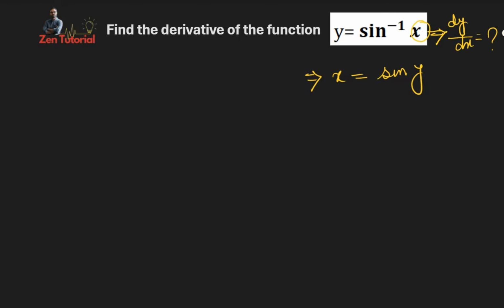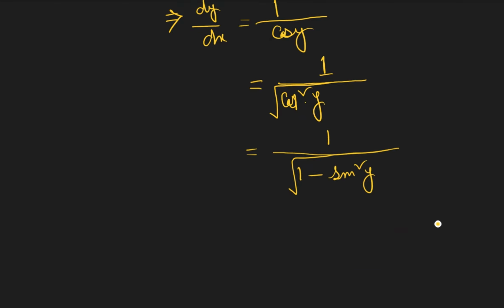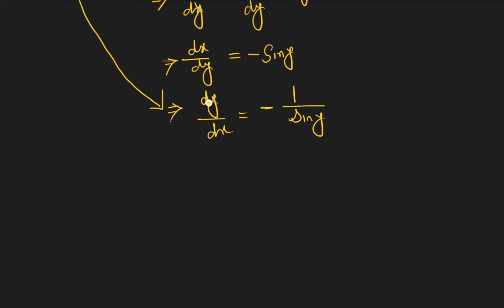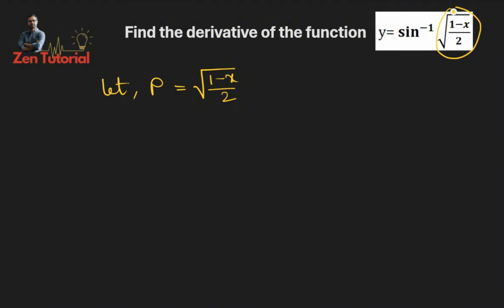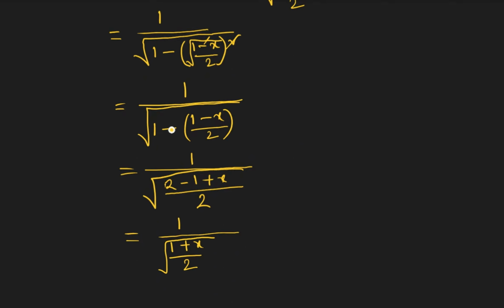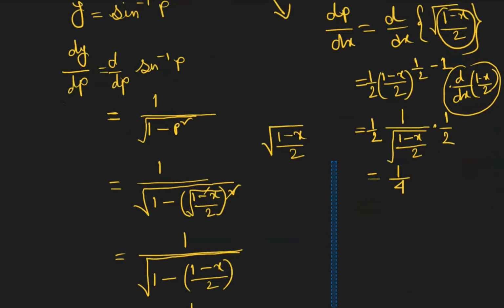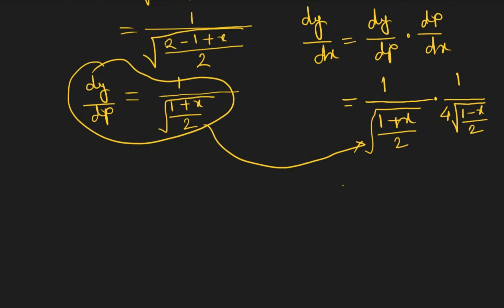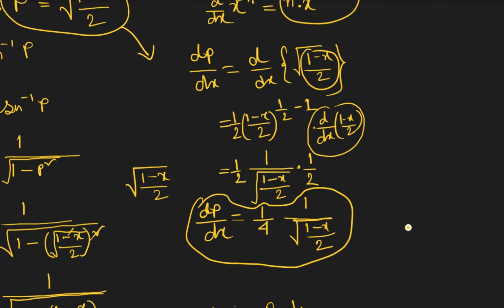differentiation of inverse function A Level math by zen sir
In this video, we will learn about the derivative of arc sin x, arc cos x,  arc tan x and its formula including the proof of the formula. Other than that, we have also provided some solved examples for better understanding.

Derivative of the arc tangent function is denoted as tan-1(x) or arctan(x). It is equal to  1/(1+x^2). Derivative of arc tangent function is found by determining the rate of change of arc tan function with respect to the independent variable. The technique for finding derivatives of trigonometric functions is referred to as trigonometric differentiation.

Perfect for:
✔ Board exam students
✔ Olympiad aspirants
✔ Geometry lovers
Watch till the end for the neat geometric trick that makes the problem simple!